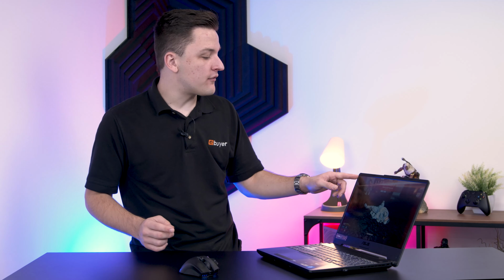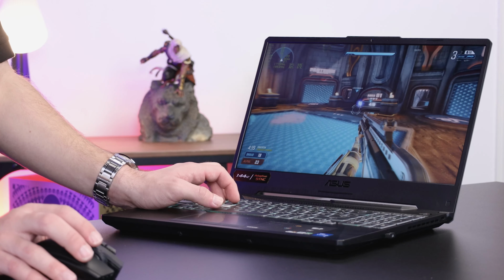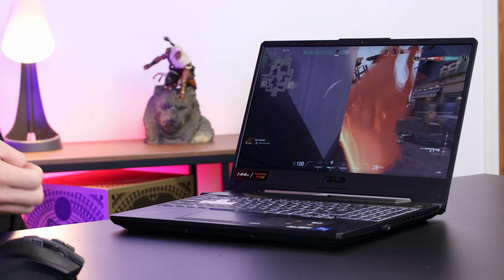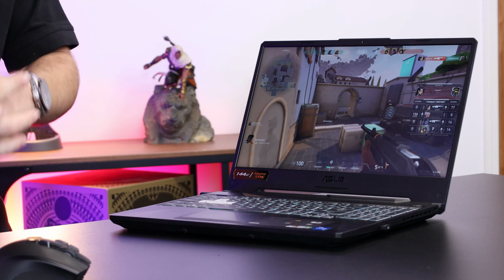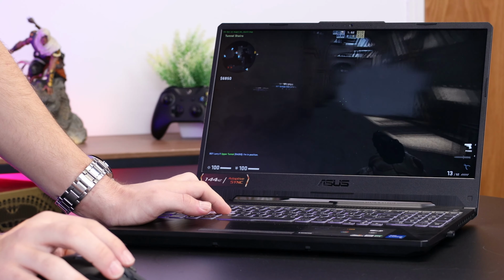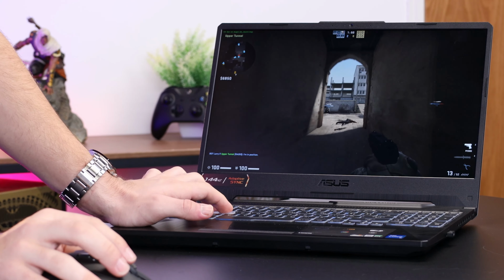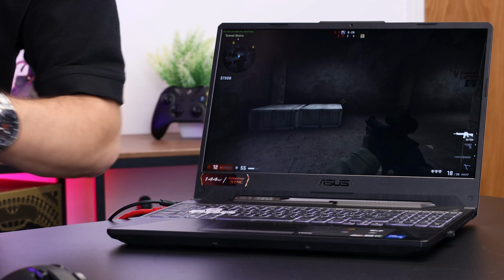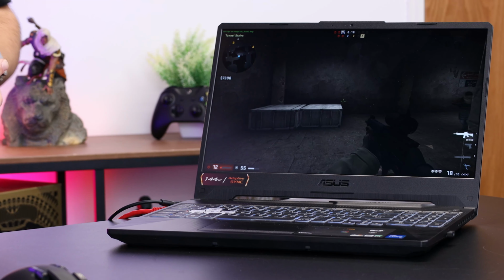ASUS TUF F15 (i5 11400H, RTX 3050) – Gaming Laptop Unboxing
A winning combo of CPU and GPU – paired with a 144Hz high refresh rate display – make this a fantastic gaming laptop for the biggest esports releases. We’ll test Splitgate, Valorant and CS:GO in this video! Find out why guest presenter James thinks it’s one of best value gaming laptops he’s ever seen.
Check out the ASUS TUF F15 gaming laptop, over at Ebuyer